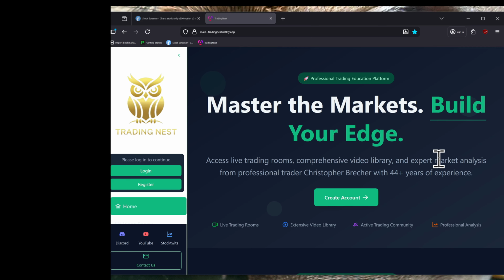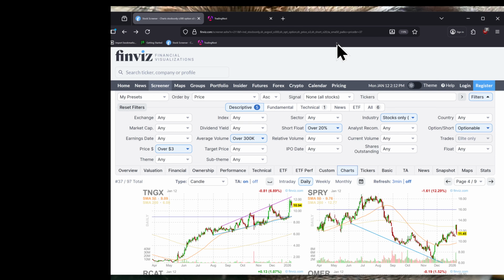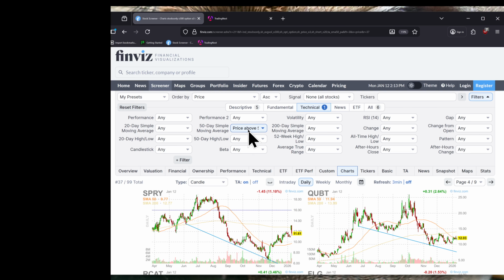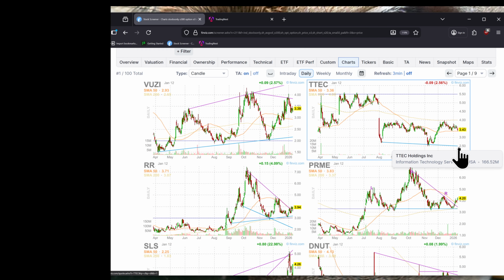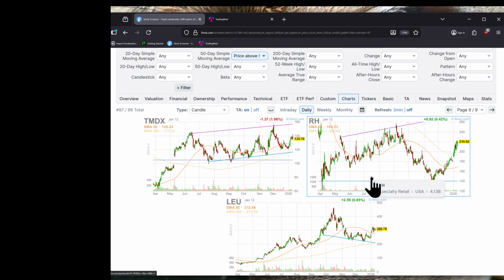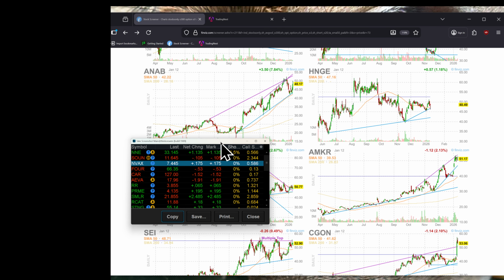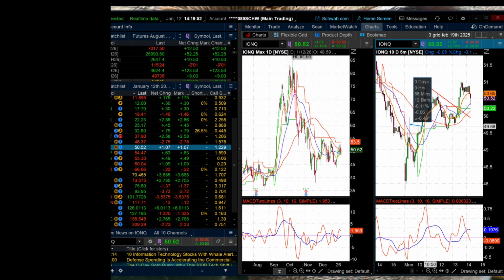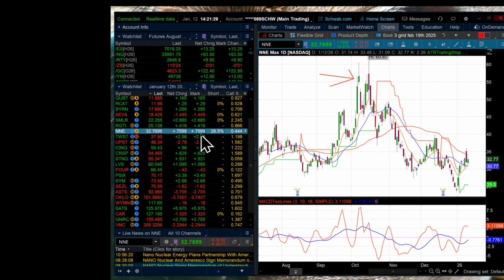How I Identify Potential Short Squeezes Before the Crowd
In this video, I walk through exactly how I scan for potential short squeeze candidates — step by step.

I’ll cover:

The key ingredients I require before a stock even makes my watchlist

Why short interest alone is NOT enough

The technical signals I want to see before considering a trade

How I avoid chasing hype and focus on risk-controlled setups

This is not about predicting squeezes — it’s about preparing for them using experience, structure, and discipline.

Join me daily at TradingNest.TV for live market analysis, scans, and education.